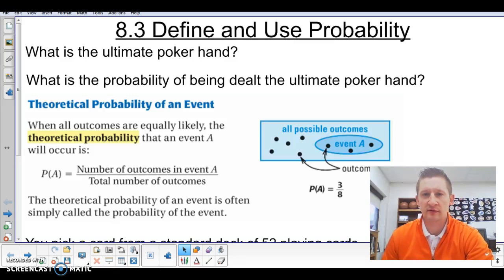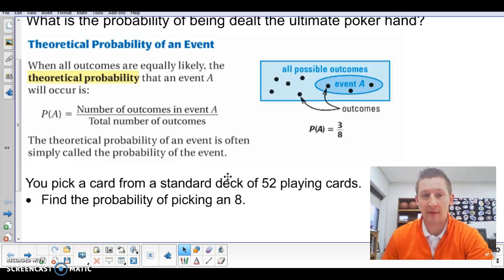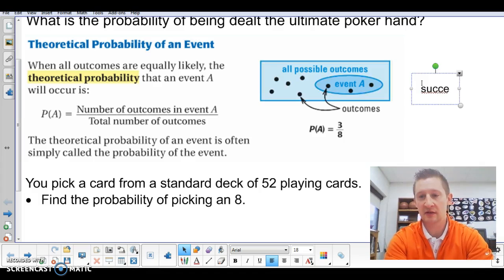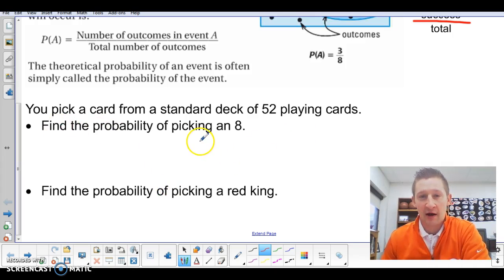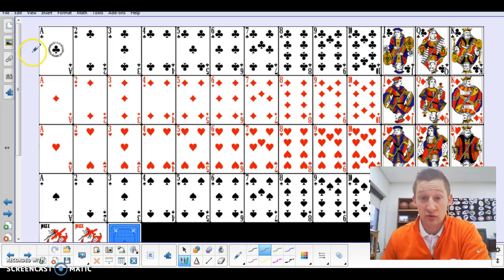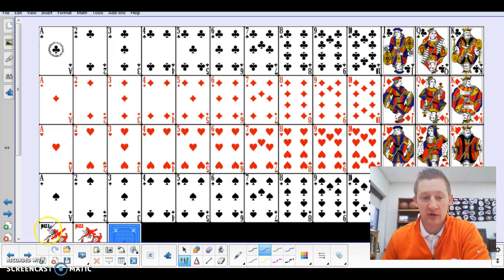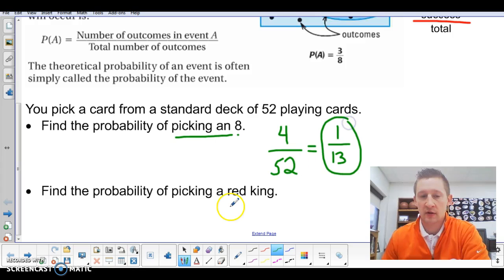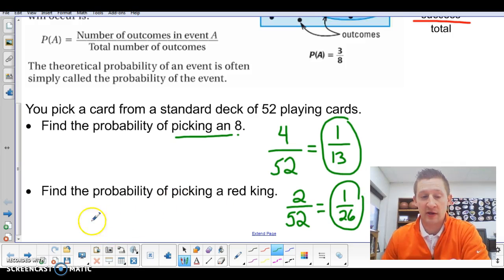8.3 Define and Use Probability (pt. 1)